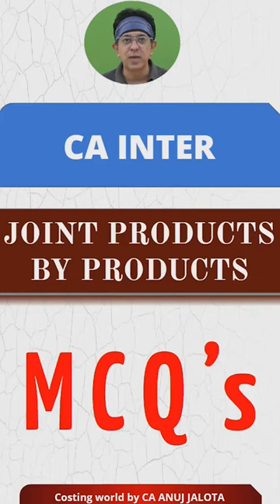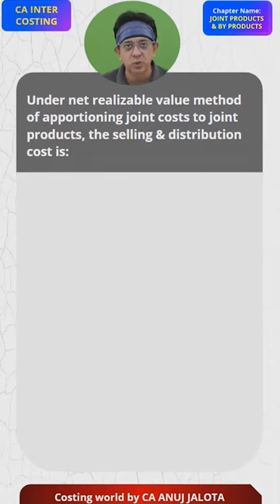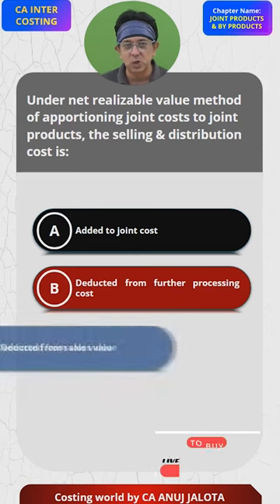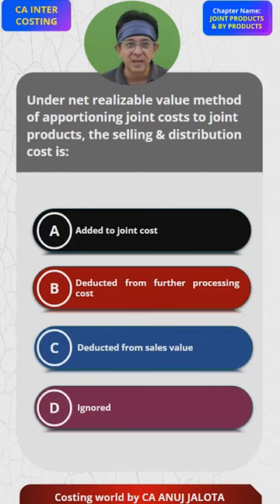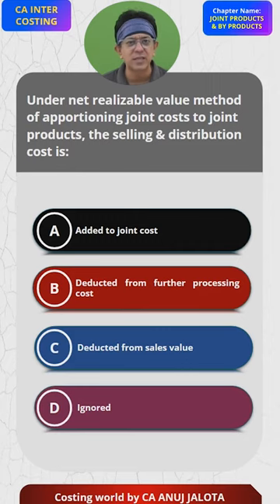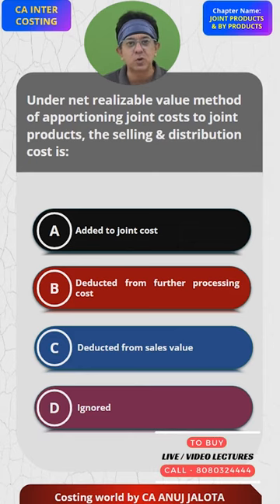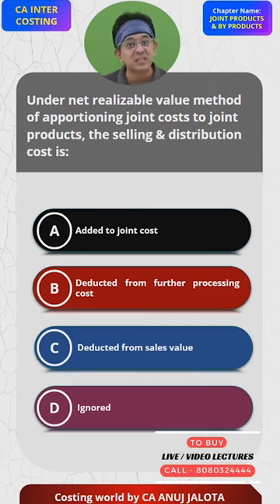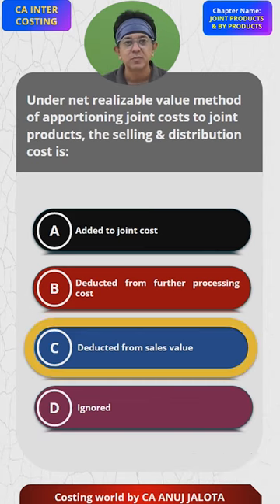Mastering Joint Products By Products MCQ of CA INTER || MCQ-5|| Key to CA INTER Success